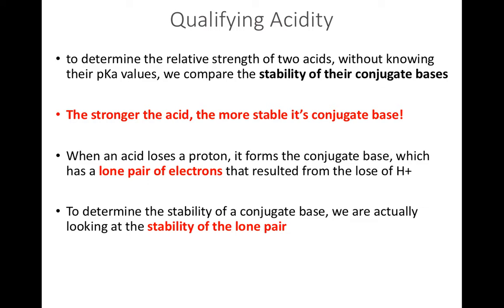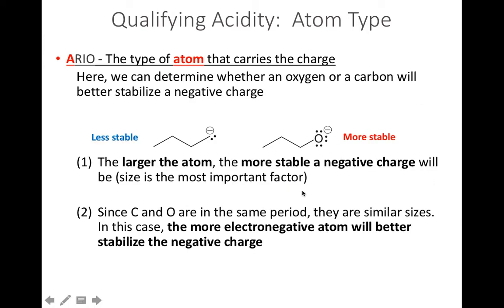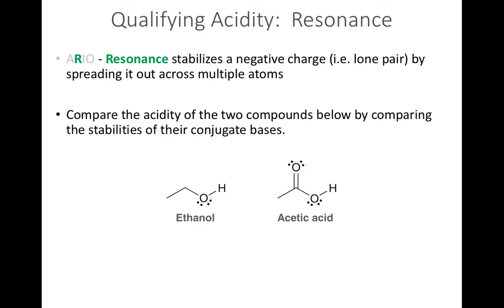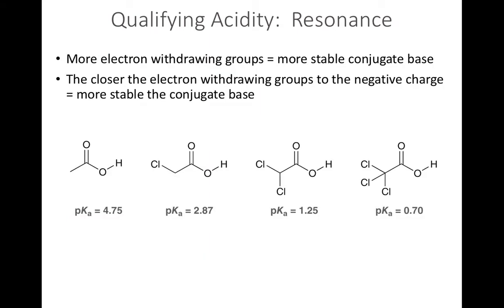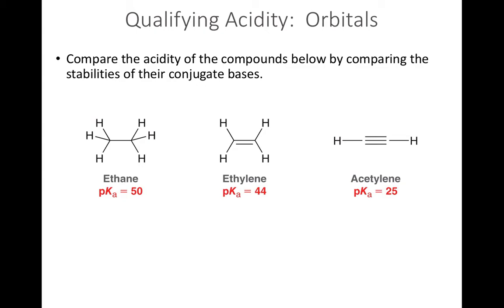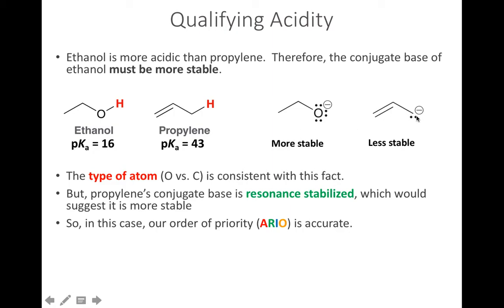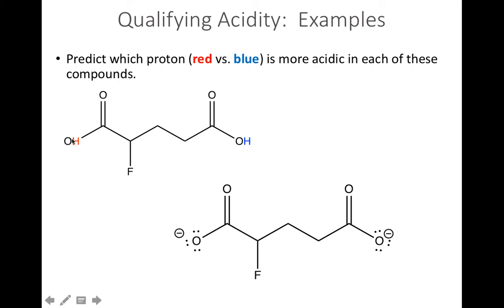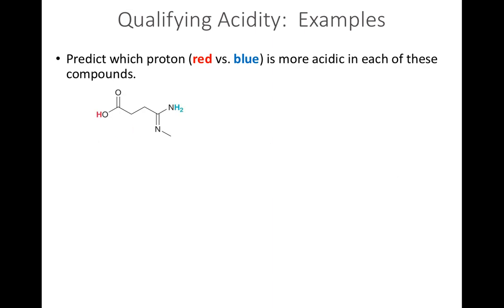Qualitative Acid Strength